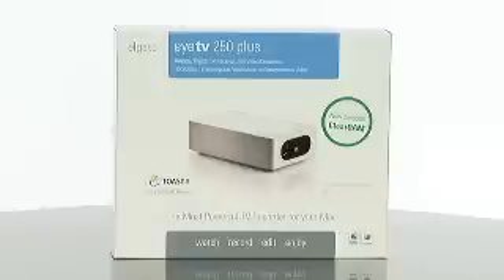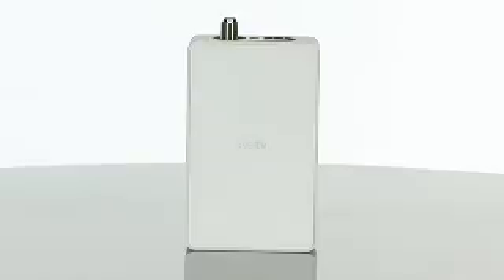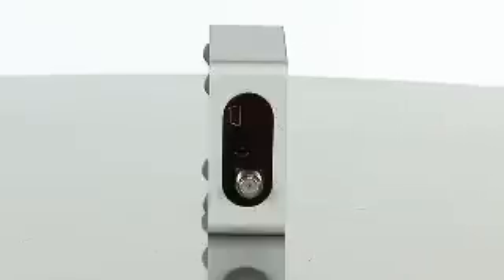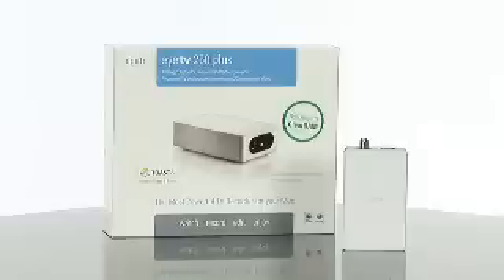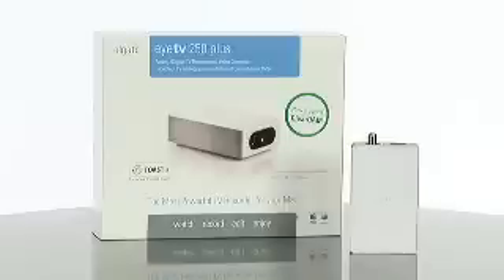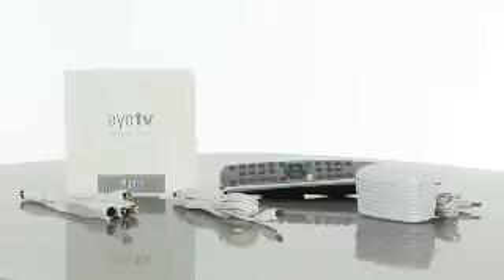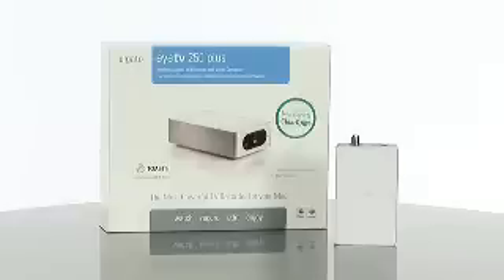Elgato EyeTV 250 Plus Video Converter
Watch, record, edit and enjoy TV on your Mac and convert analog source video to digital files. EyeTV 250 Plus receives free over-the-air (OTA) HDTV, Clear QAM, and traditional analog TV. And thanks to EyeTV 250 Plus' built-in hardware encoder, it quickly converts analog video to high quality digital video without using your Mac's processor.